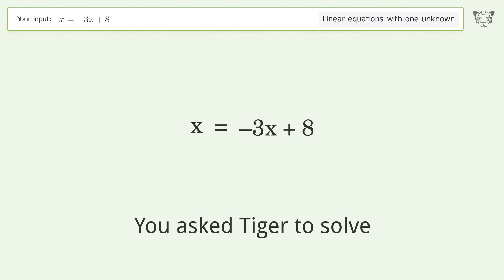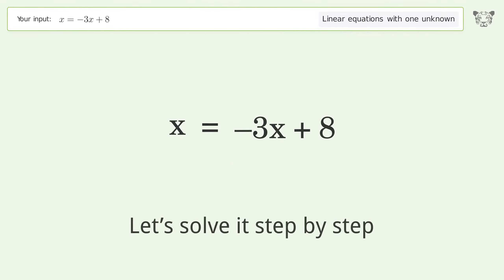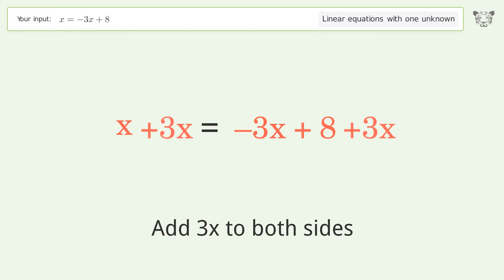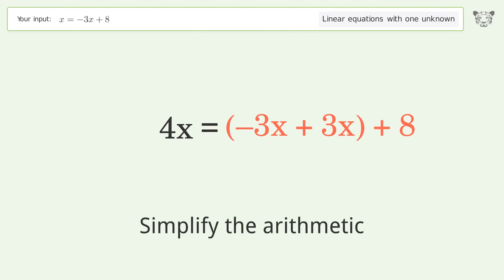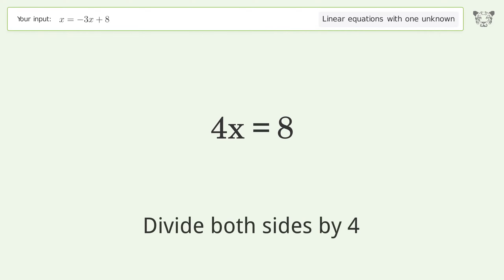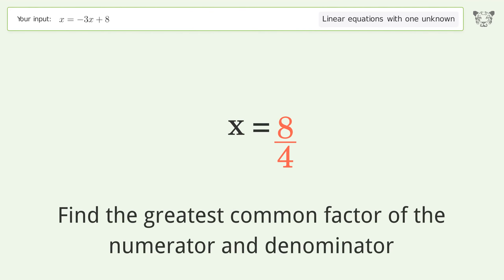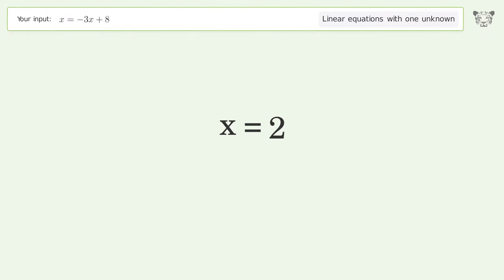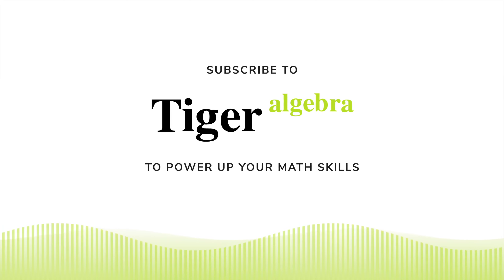Solve x=-3x+8: Linear Equation Video Solution | Tiger Algebra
Struggling with x=-3x+8? Watch our step-by-step video on Tiger Algebra to master this linear equation effortlessly.